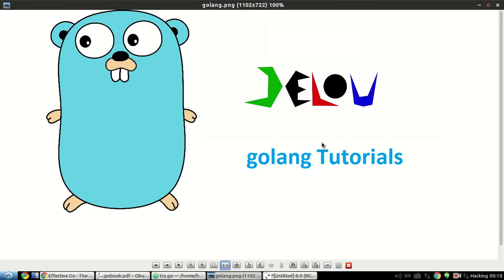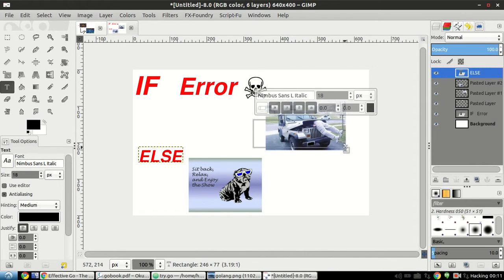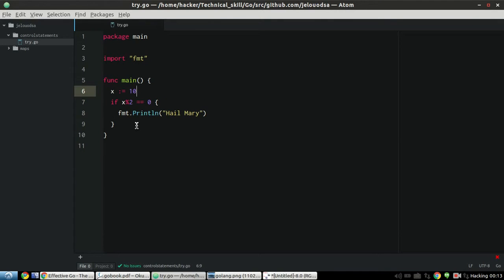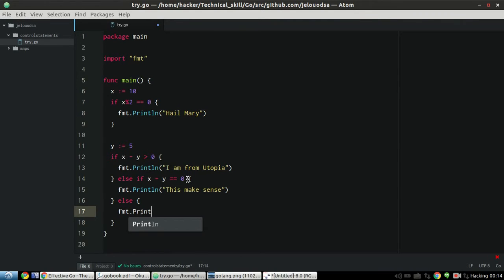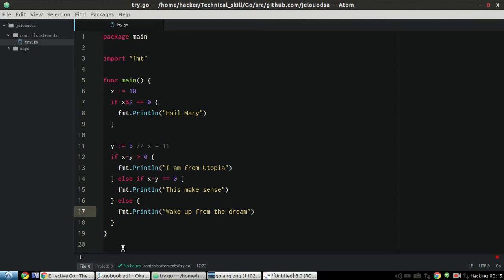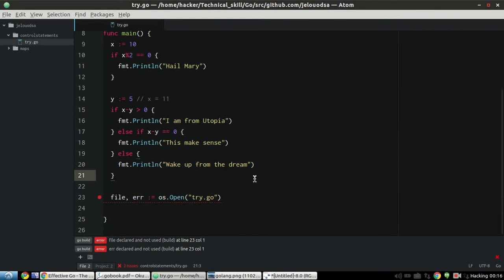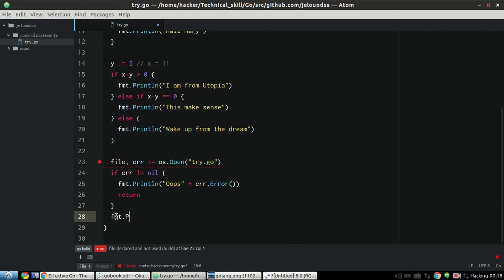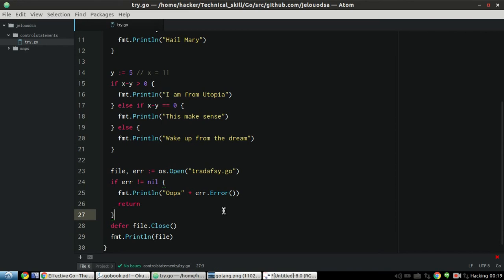Go Tutorial series - If 08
Control Statements in golang